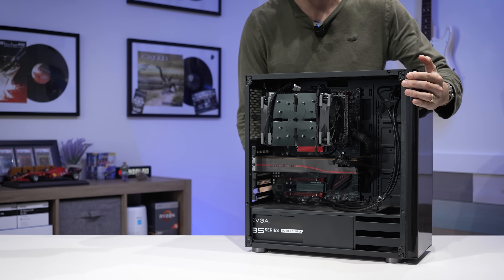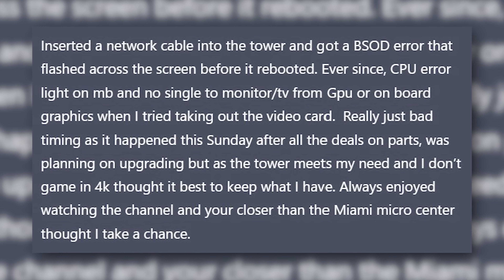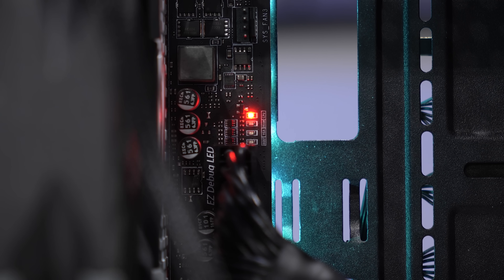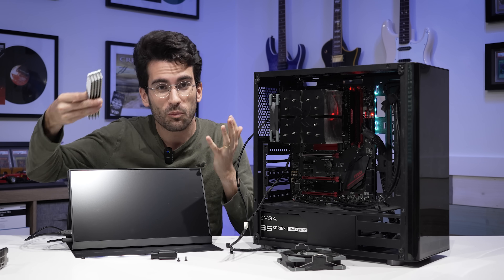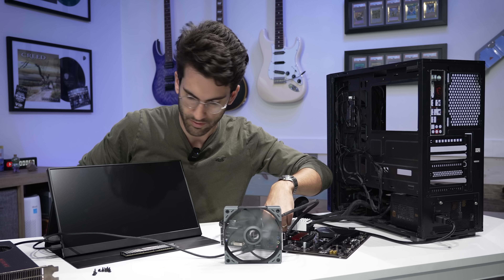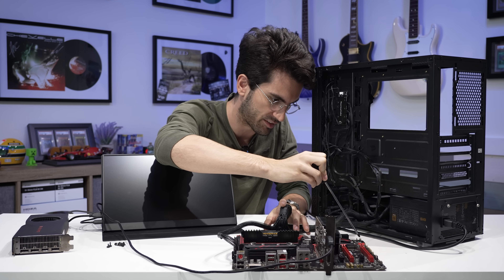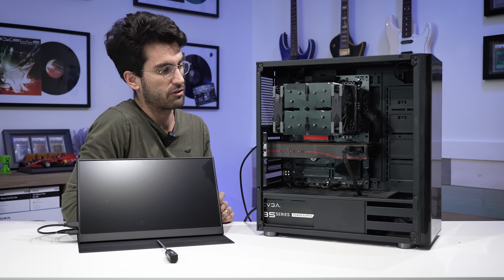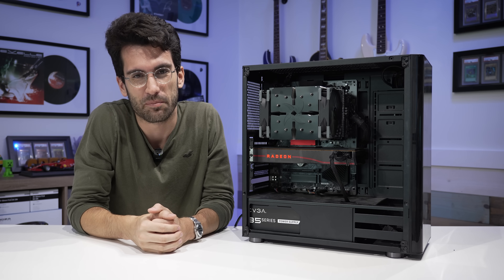Fixing a Viewer's BROKEN Gaming PC? - Fix or Flop S6:E18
Welcome to Fix or Flop, our free computer repair playlist! We're up to Season 6, Episode 18! This viewer's gaming PC is broken! Can it be fixed? By the way, if you live in the Orlando, FL area and have an issue with your PC, apply to have it (possibly) fixed for free today!

2x Pixio PX277 Prime 165Hz IPS Monitors